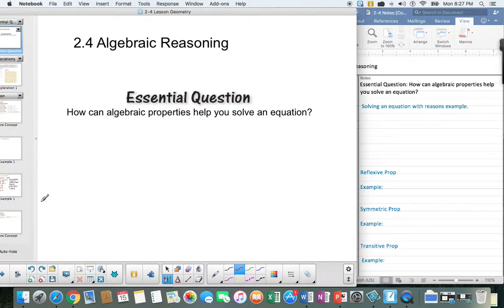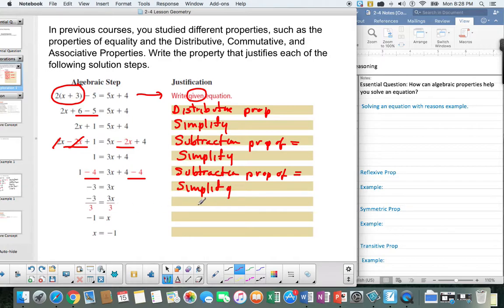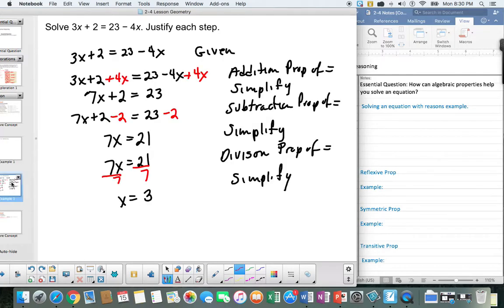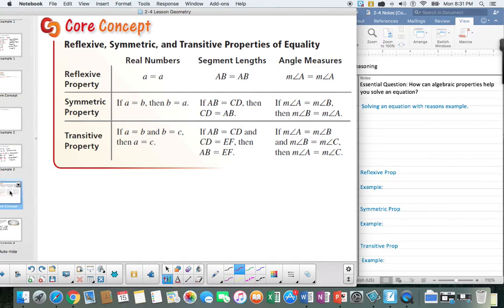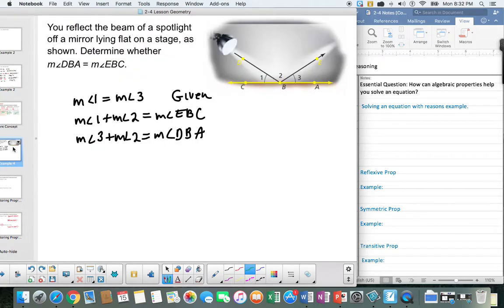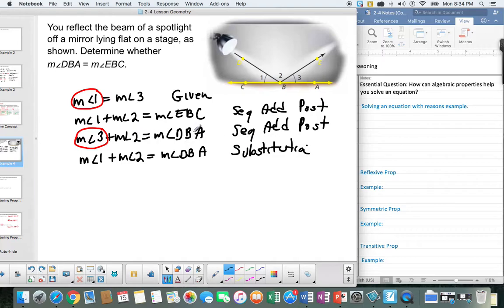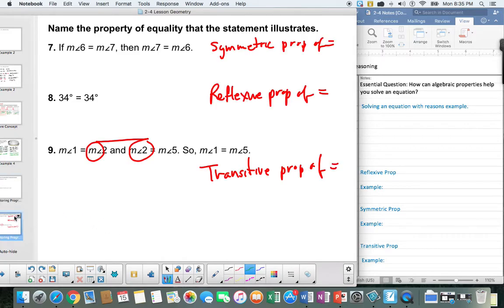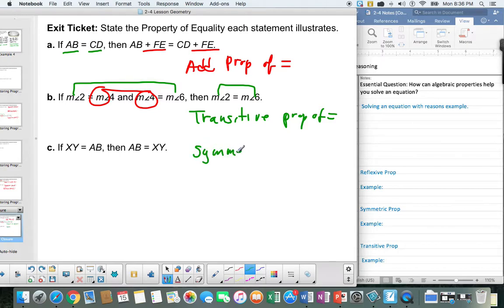Geometry 2 4 Screencast